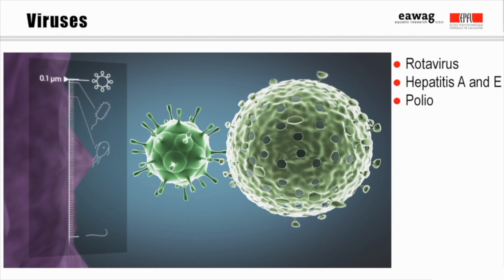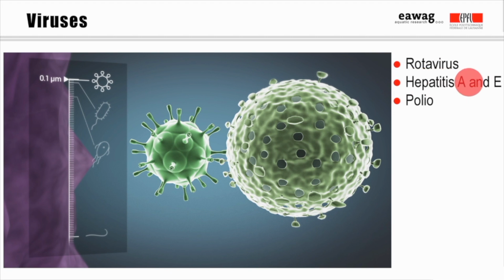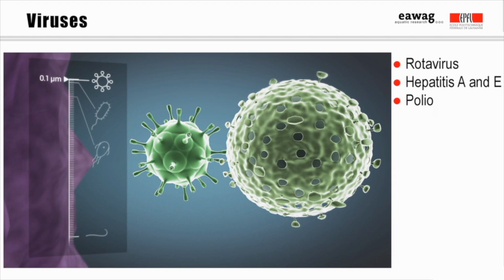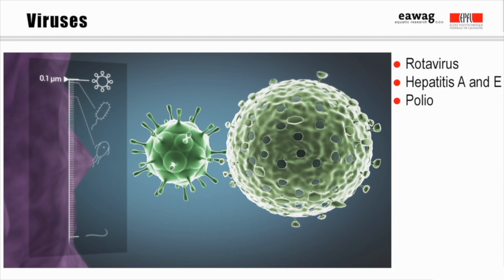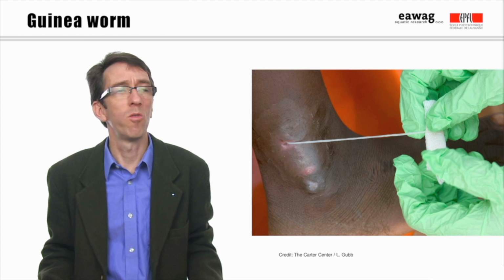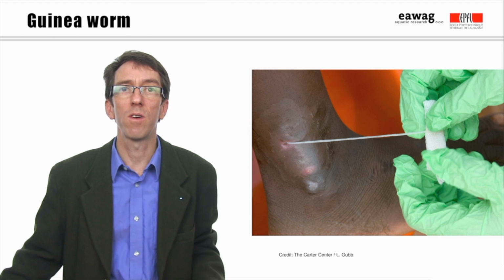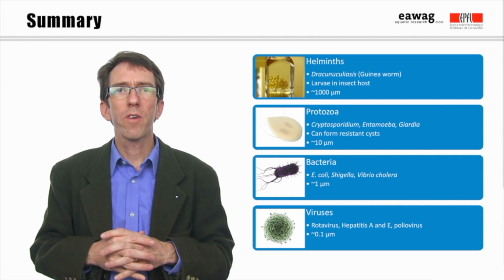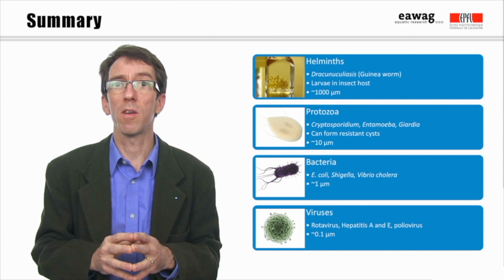1.4 Waterborne Pathogens